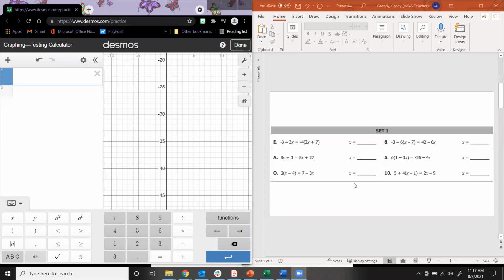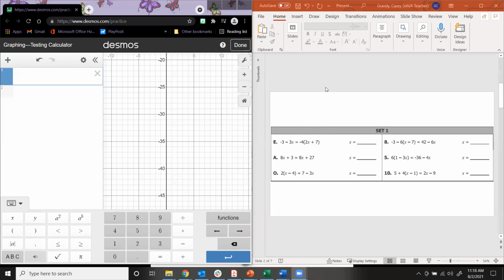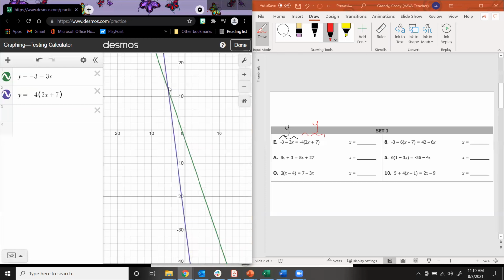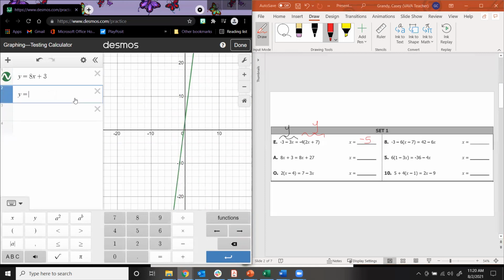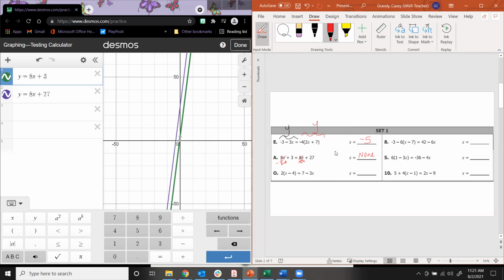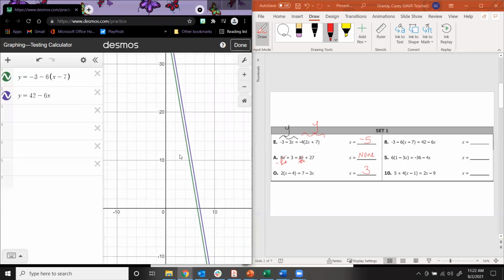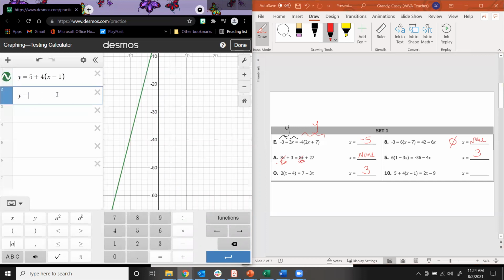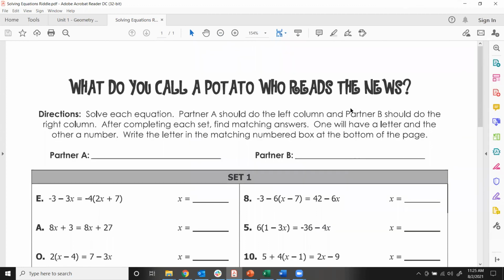Using Desmos Testing Calculator to Solve Equations